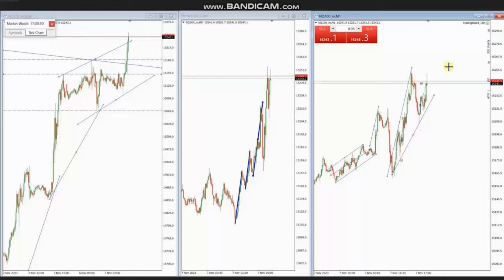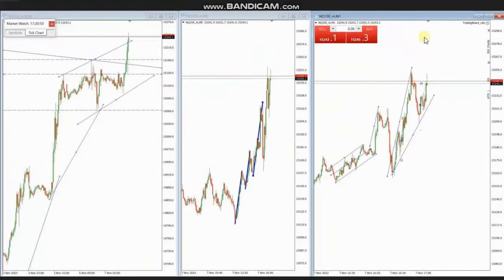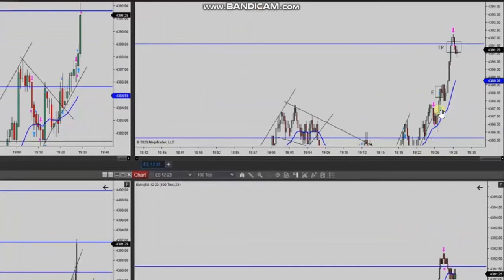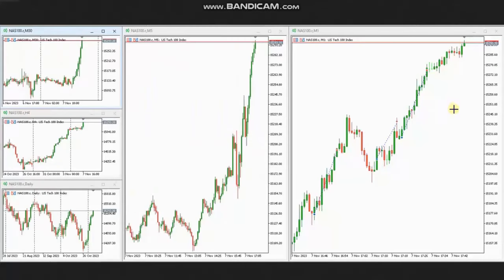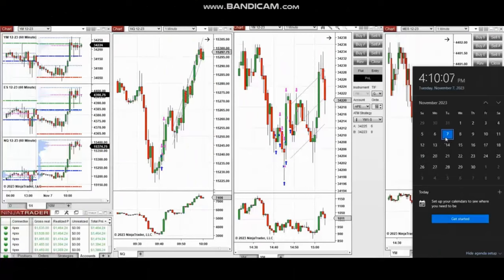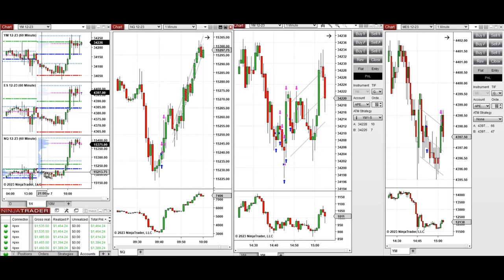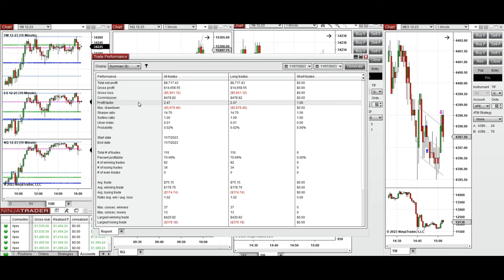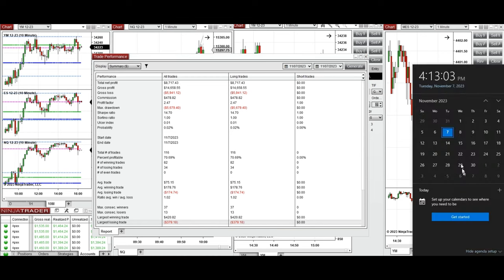Price Action Algo Trading Journal: Dow, S&P500, and Nasdaq Futures and CFDs - 7 November 2023